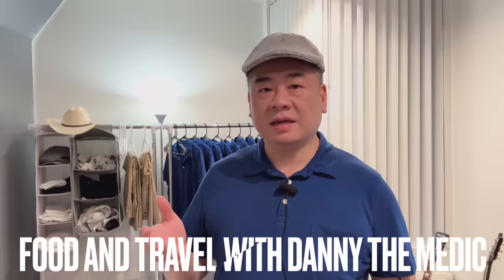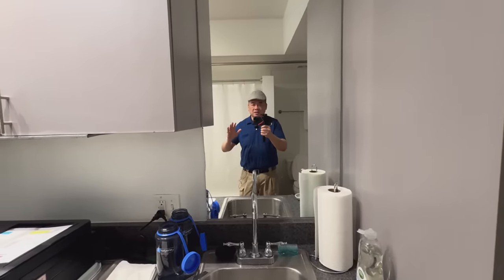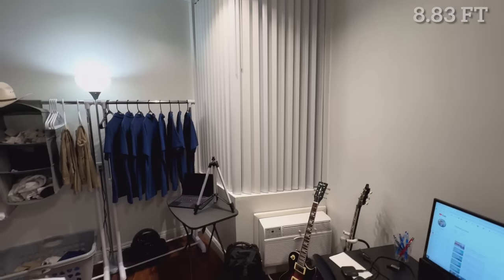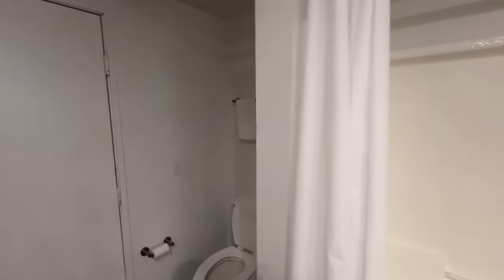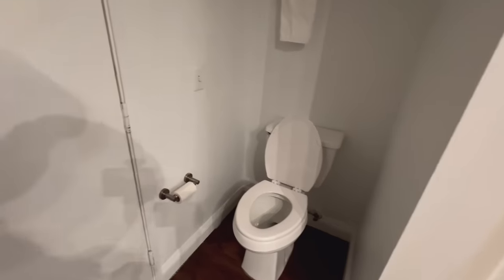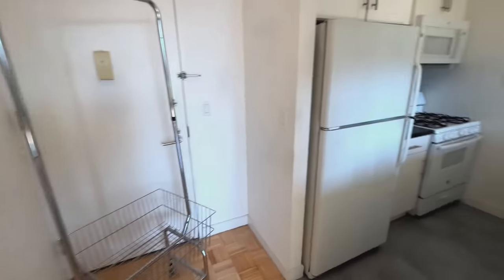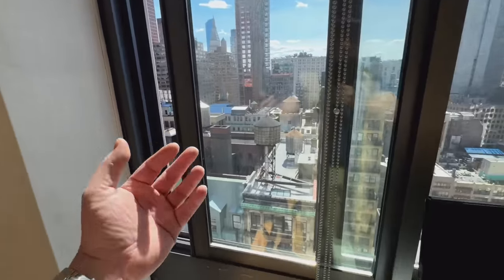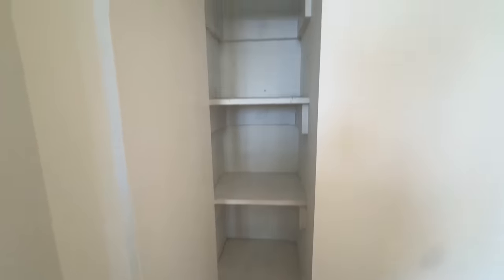Inside the Apartment of a Las Vegas YouTuber.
Many viewers have asked for it in the comments below.. so here we have... a TOUR of My Las Vegas Apartment!

Link to the Cheap but super sturdy bed

10 - The best I had in a very long time.
9 - Excellent.
8 - Good.
7 - Satisfactory.
6 - Mediocre.
5 - Not for me, but nothing technically wrong about it.
4 - Something is slightly wrong.
3 - Something is moderately wrong.
2 - Something is very wrong.
1 - Someone should call the health department.

Cheap Hats
Sony 1" Camera
Cage for the Sony
Lightweight Table Tripod
Table Tripod w/ Arca Swiss
Fill Light
Lavalier Mic
Directional Mic
Wireless Mic
Interview Adapter